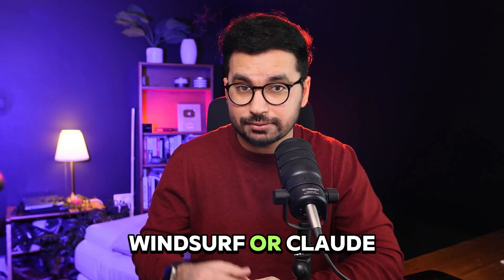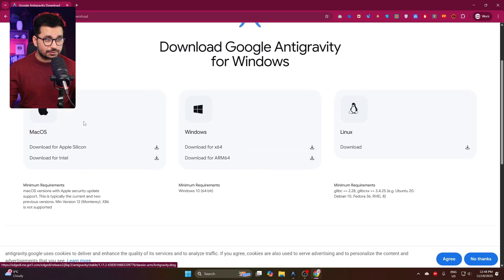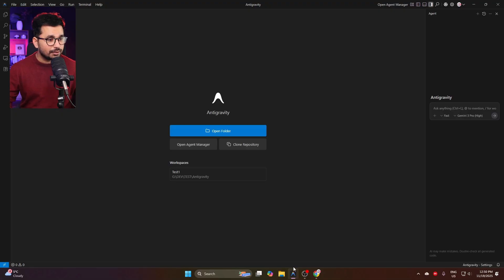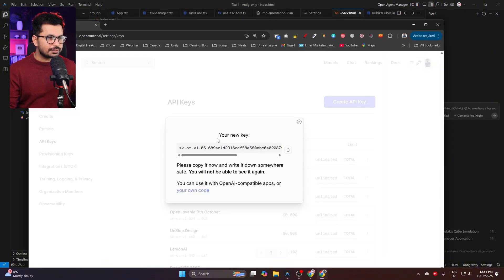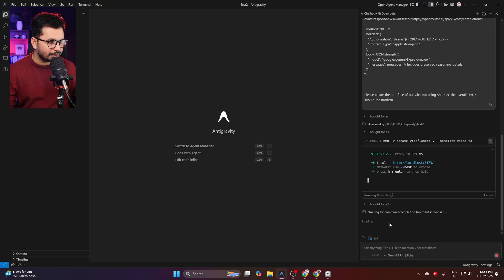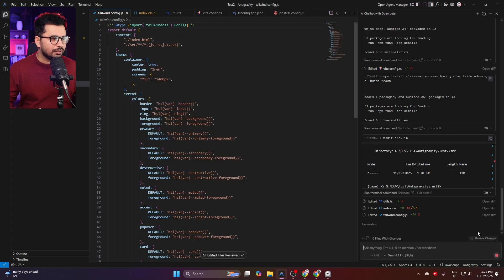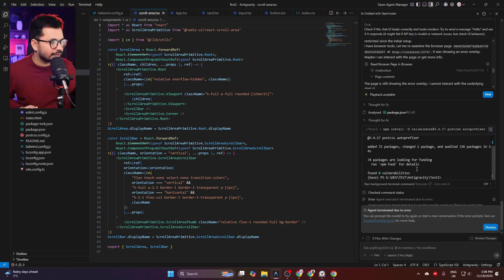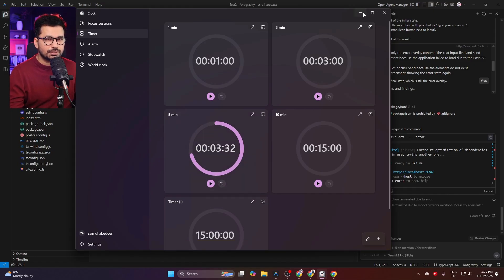Google Antigravity: STOP Paying for Cursor AI and Claude Code! Use 100% FREE Agentic Coding Platform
Google just dropped a game-changing, 100% FREE, agentic coding platform called Antigravity! This tool combines the power of Gemini models with a full development environment, offering a direct challenge to paid coding agents like Cursor AI and Claude Code.

  METAVERSEGUY100 — Get +100% of the traffic you pay for

Antigravity gives you a full, collaborative workspace, allowing you to iterate, debug, and even manage state—all powered by Google's leading AI. It's built for developers who want to harness LLMs for full-stack tasks without the high monthly subscription fees.

In this video, I dive deep into Antigravity, show you its most powerful features, and put it through a live coding test to see if it can truly replace your current paid coding setup.

 Chapters
00:00 – Stop Paying for AI Code Editors
00:08 – Google’s New Free AI Code Editor: Anti-Gravity
00:33 – Anti-Gravity Gives Access to Gemini 3 Pro, 4.5 & GPT-OSS
00:56 – 100% Free (For Now) + Windsurf Clone Explanation
01:20 – Google Bought Windsurf Team for $2.4B
01:38 – Install Anti-Gravity (Windows, Mac, Linux)
01:51 – Sponsor Message (Node Maven Proxies)
02:50 – Back to Demo: Agents Manager Overview
03:06 – Multiple Workspaces & Agents Running in Parallel
03:34 – Starting a Playground Workspace
03:55 – Selecting Gemini 3 Pro Model
04:12 – Creating a New Project (Test 2 Folder)
04:40 – Setting Up Agents Manager Workspaces
04:55 – Writing the Prompt: Build an AI Chatbot via OpenRouter
05:20 – Creating OpenRouter API Key
05:46 – Adding Gemini 3 Pro Sample Code
06:06 – Starting 5-Minute Timer
06:20 – Project Setup Begins (React + Vite)
06:46 – Tailwind CSS Setup & Config Updates
07:04 – Agent Terminated (First Crash) → Continue
07:33 – Fixing Tailwind & Continuing Build
08:02 – Environment Variables Not Set (Time Running Out)
08:27 – Comparing with Cursor & Augment Code Soon
08:50 – 5 Minutes Up → Restart Timer
09:00 – Chatbot UI Nearly Ready
09:22 – Testing in Integrated Browser
09:45 – Agent Auto-Debugging with Screenshots
10:06 – Tailwind Version Error Again (Second Crash)
10:32 – Starting Third Timer, Trying to Auto-Fix
10:58 – Agent Crashed Again, But Chatbot Works
11:12 – Chatbot Using Hardcoded API Key (Issue Identified)
11:26 – Final Thoughts + Performance Review